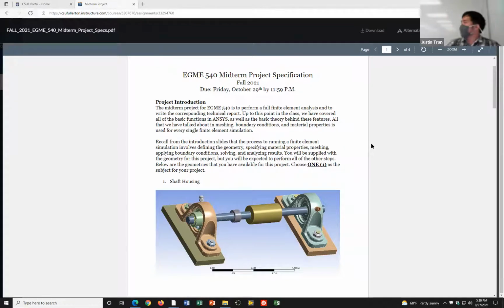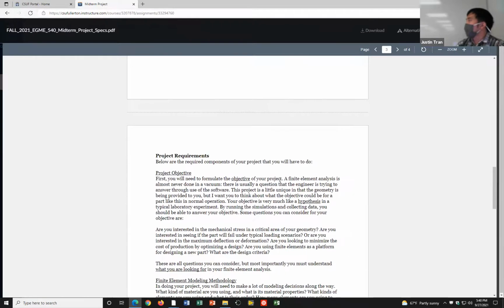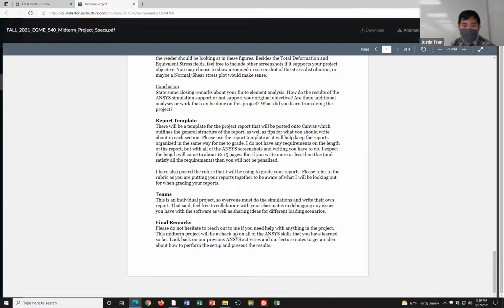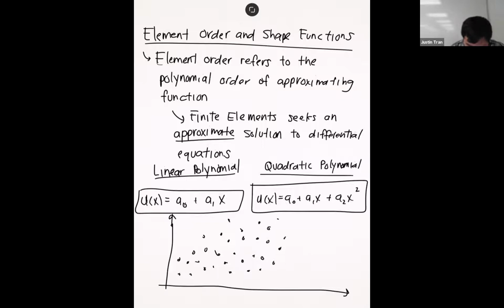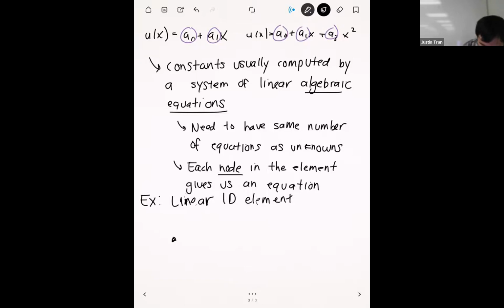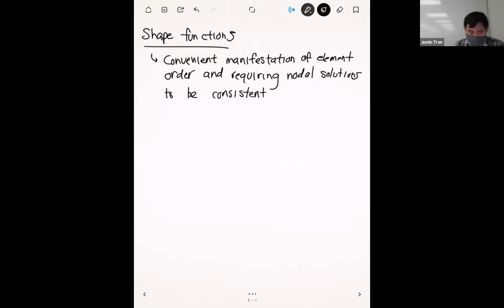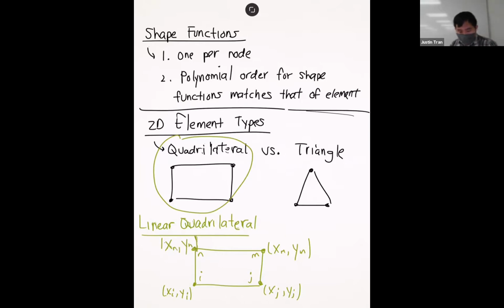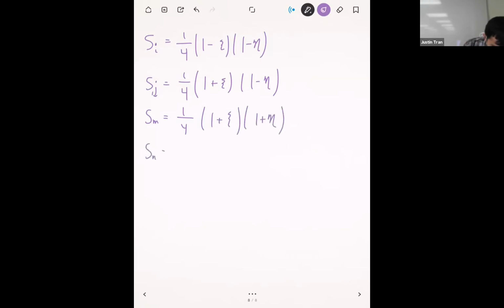EGME 540 FALL 2021 Week 6 Lecture 1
Week 6 - Lecture 1: Element Order and Element Types